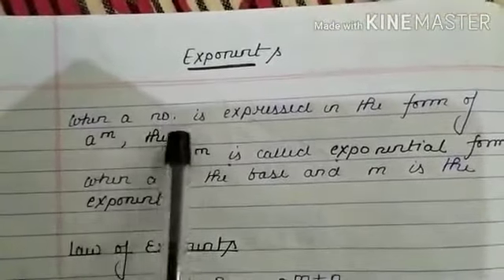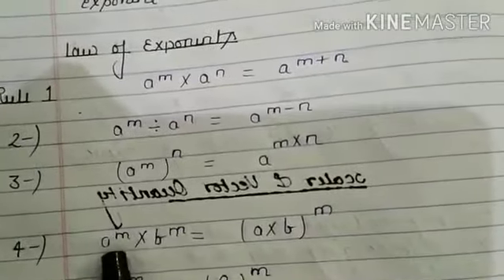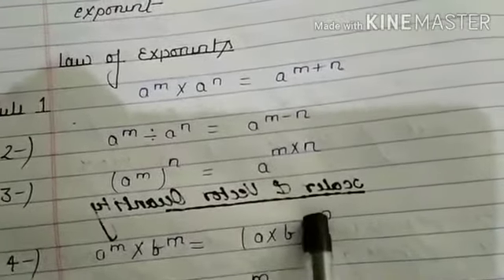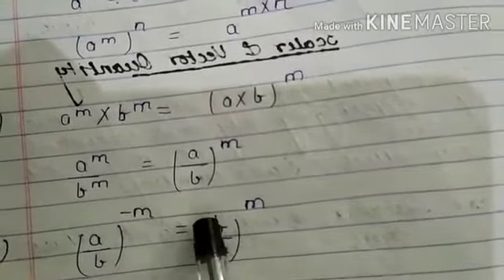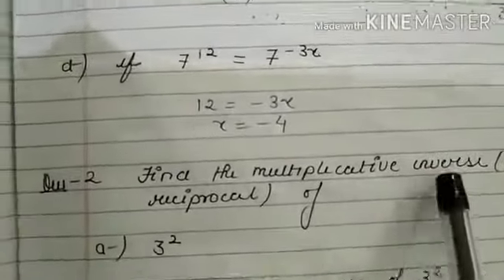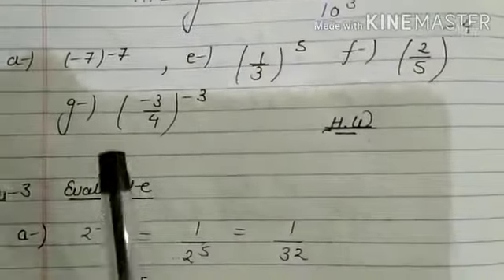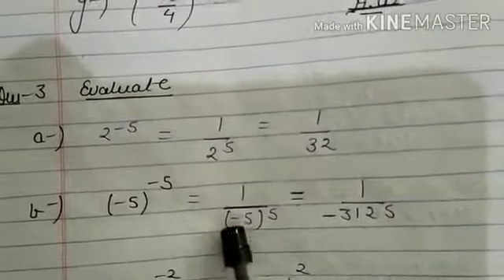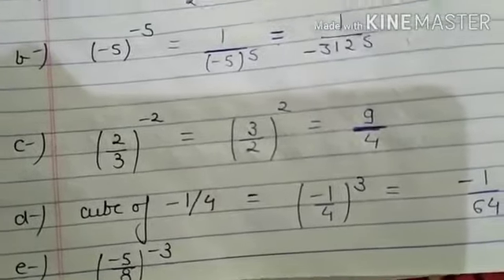Class 8th Math- Exponent Part 1st